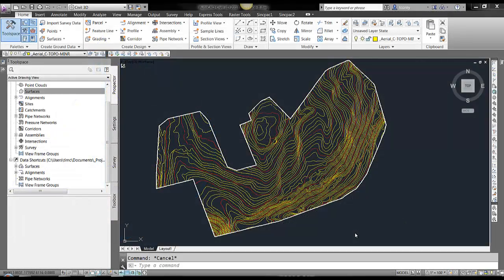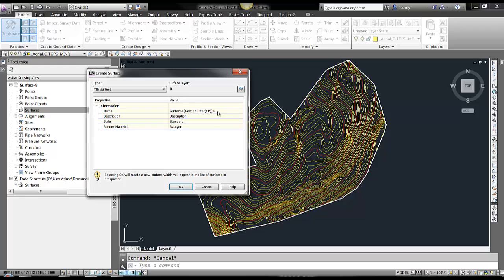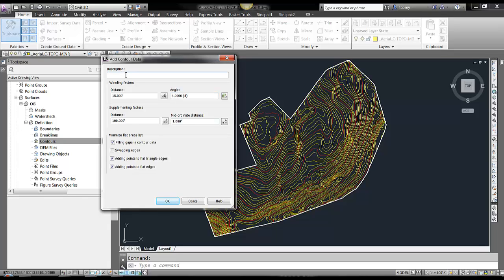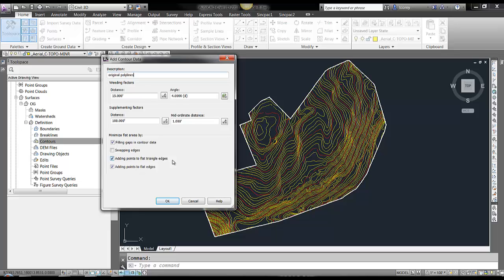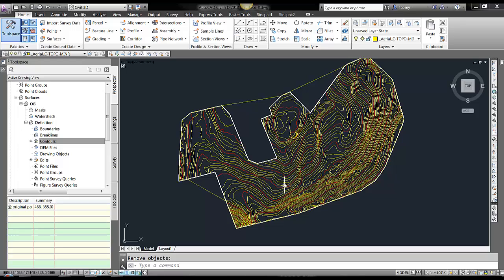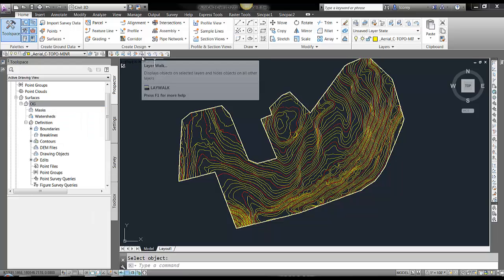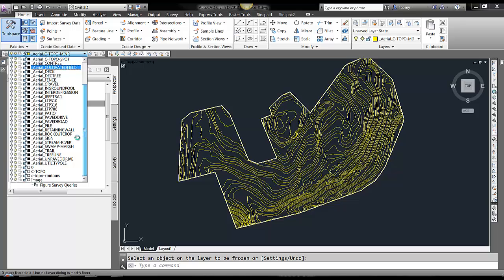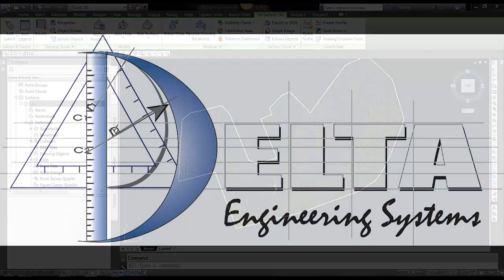How to create surface from polylines in Civil 3D.mp4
This short video shows you how to create a surface model from existing polylines that represent contours